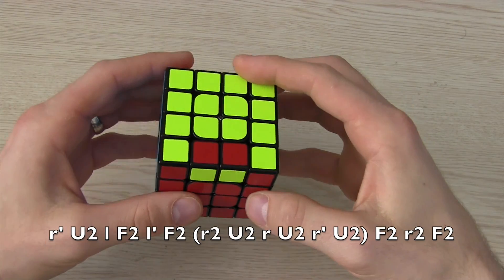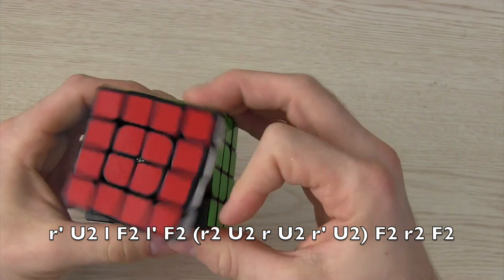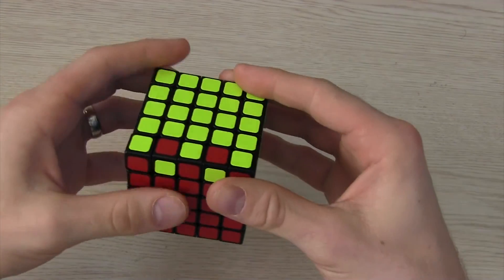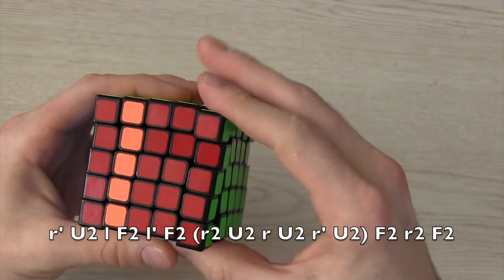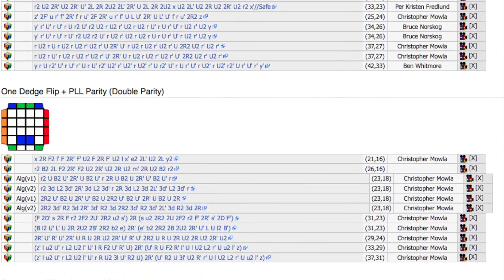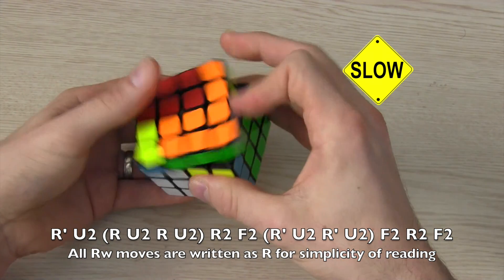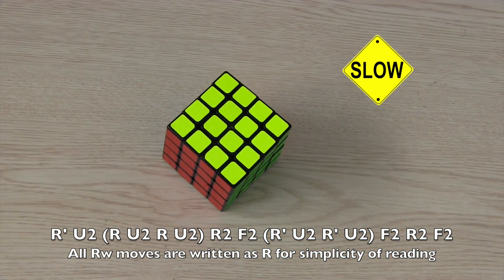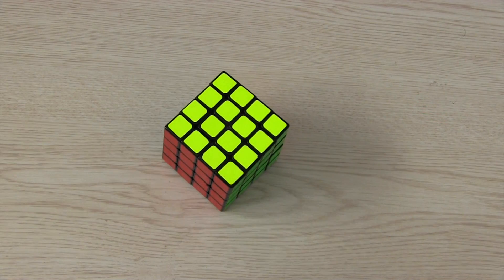Faster OLL Parity Algorithm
Let's look at a faster OLL parity algorithm.